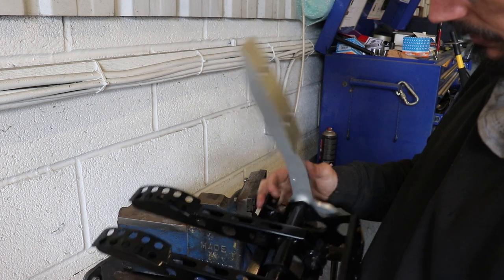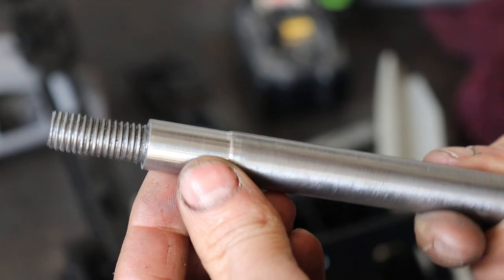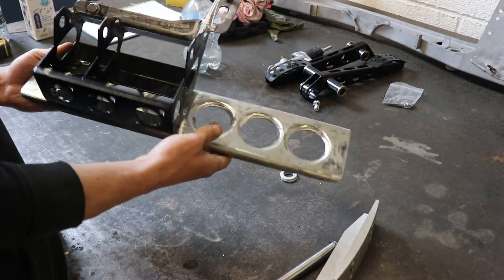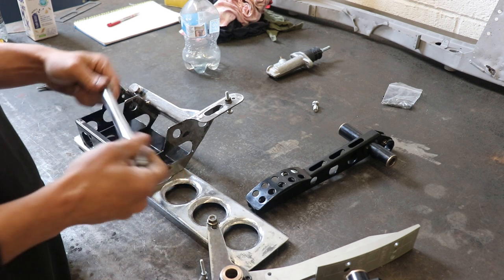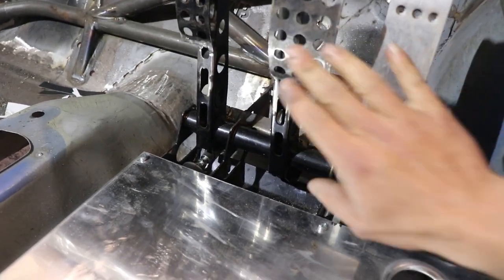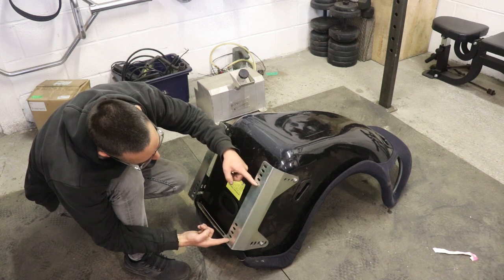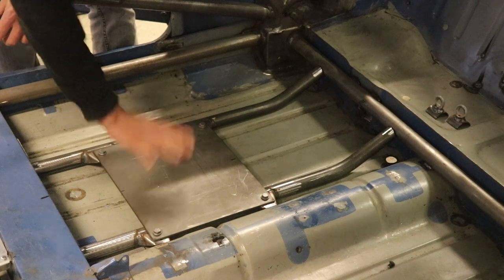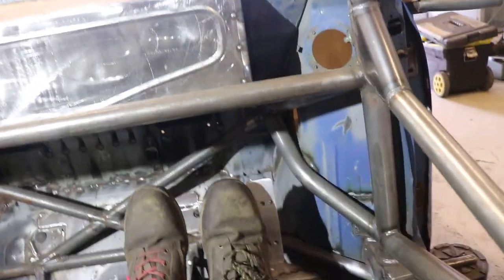Floor Mounted Pedal Box for the Classic Mini Libra - Part 12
Mini Toe Board Kit
Subframe Kit